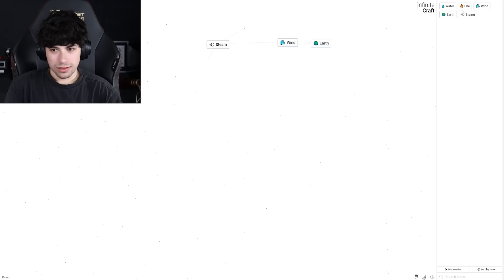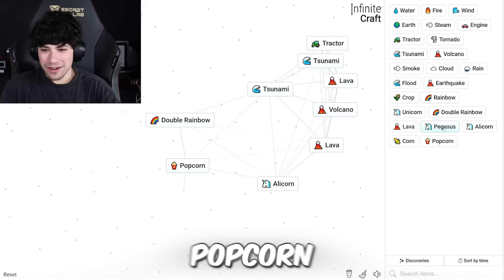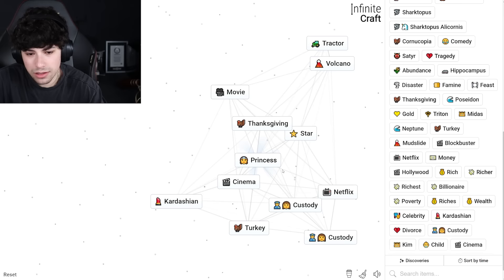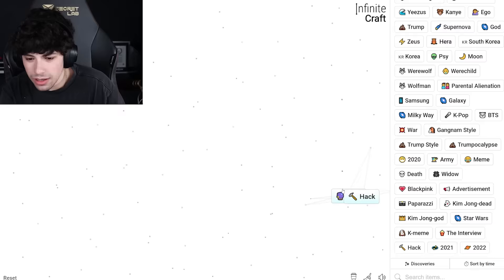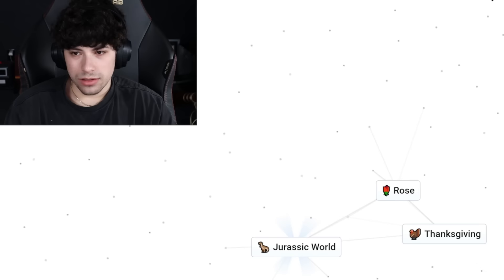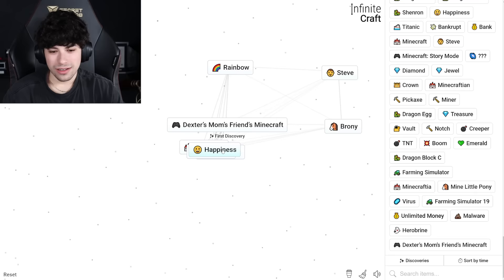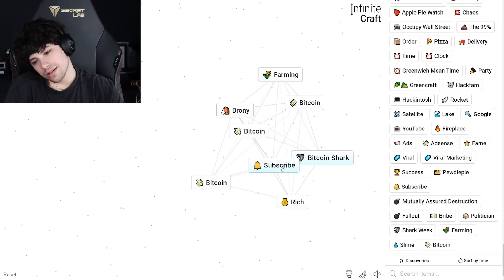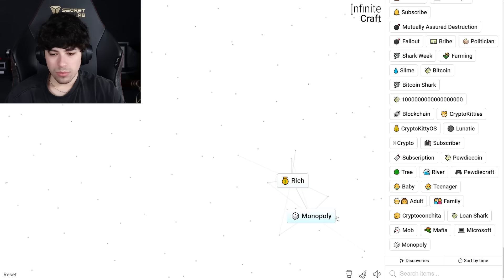I Speedran INFINITE CRAFT Until I Find Myself..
I Speedrun INFINITE CRAFT Until I Find Myself.. Can I find myself on Infinite Craft? Surely it's not that difficult..

GeorgeNotFound plays Infinite Craft, a crafting game where you can make anything! Infinite Craft is a 2024 sandbox browser game developed by Neal Agarwal, in which the player starts with four elements—earth, wind, fire, and water—and combines them into people, astrological beings, and fictional characters